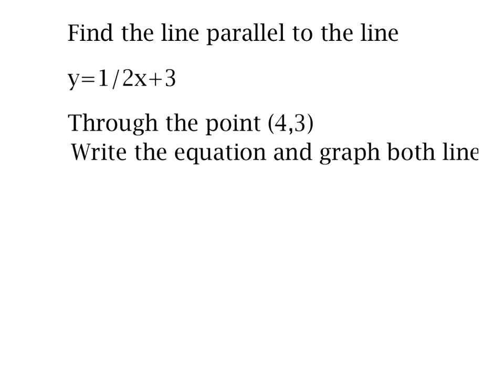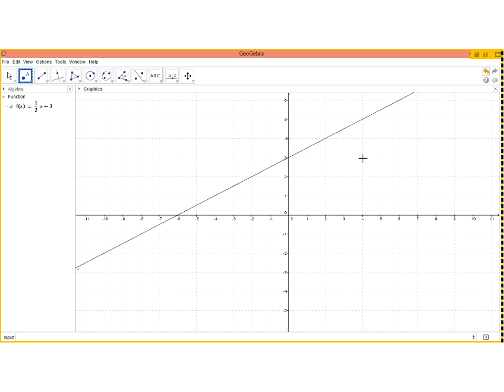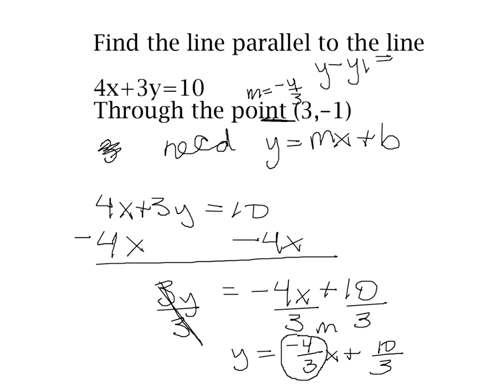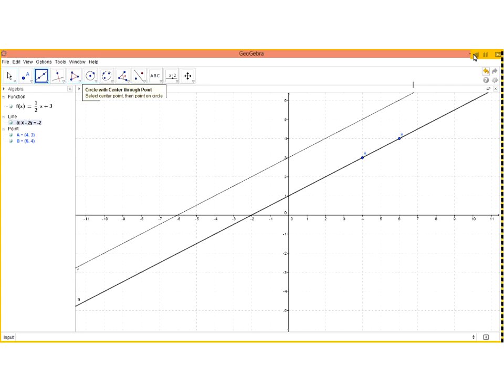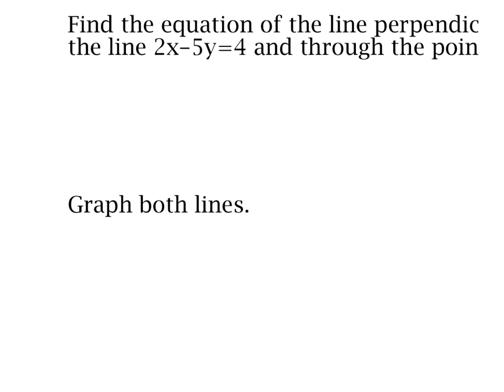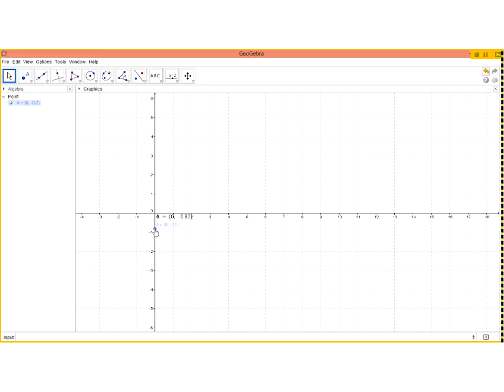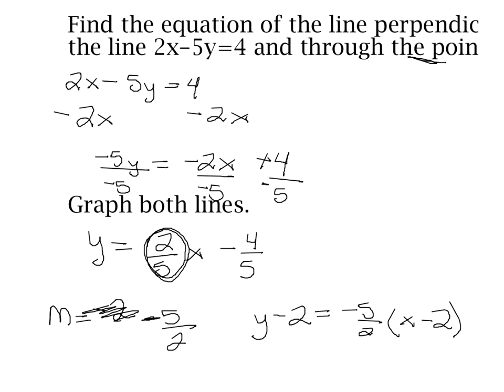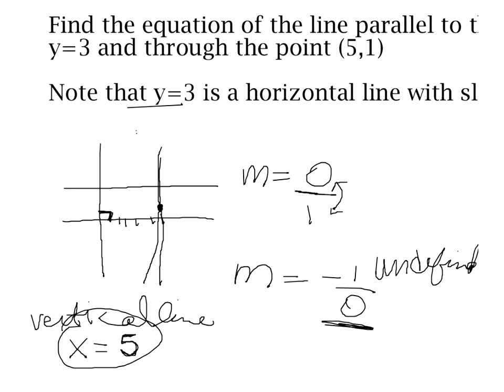Parallel and perpendicular lines